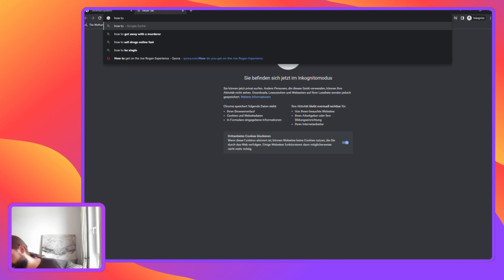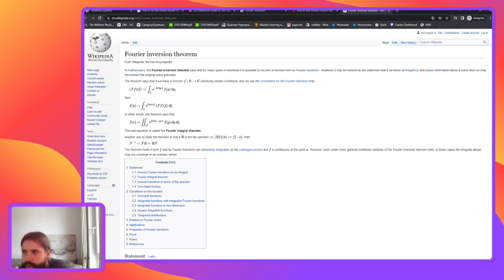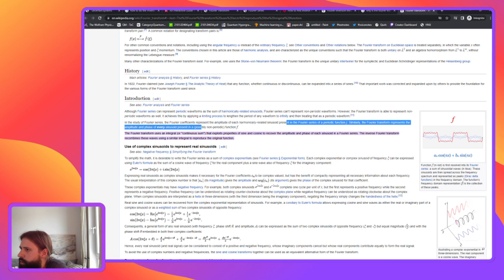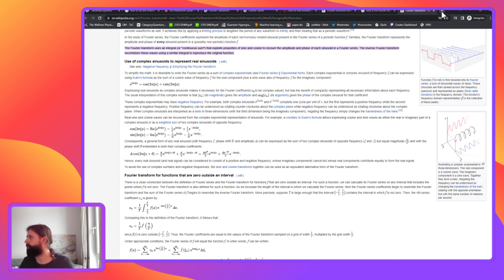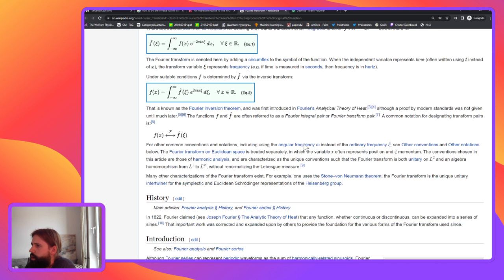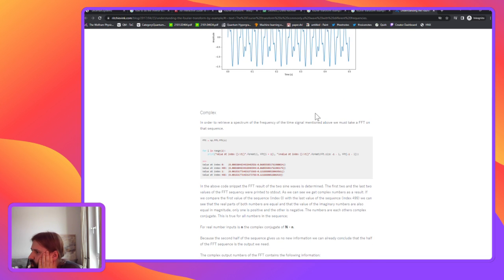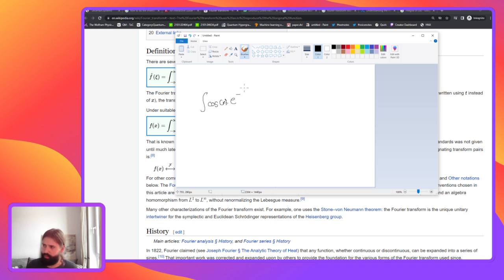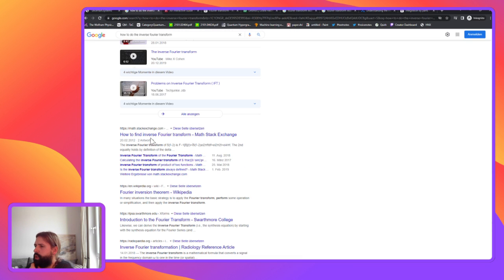Touching on the Fourier Transform